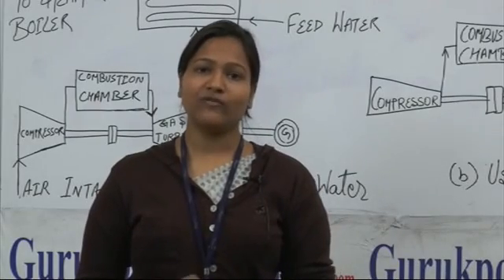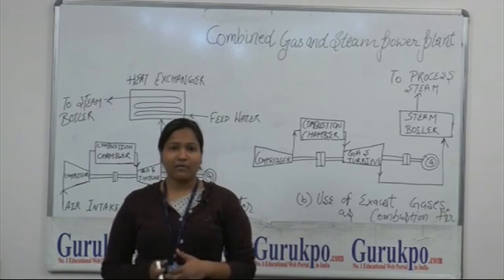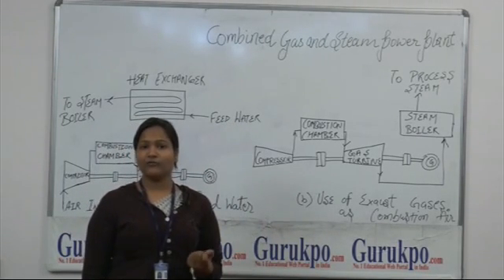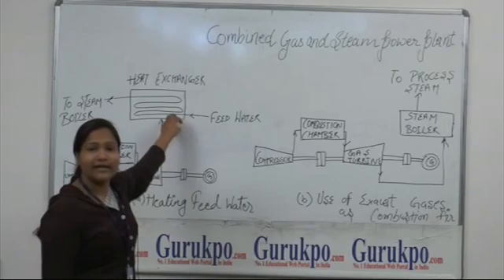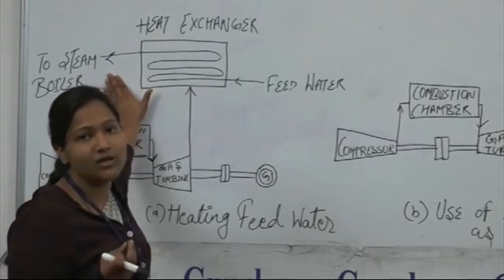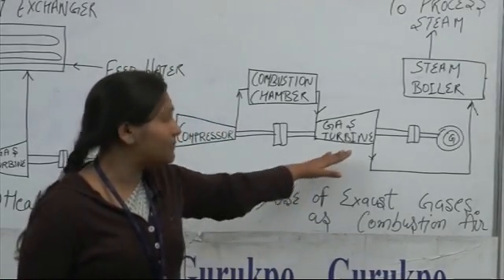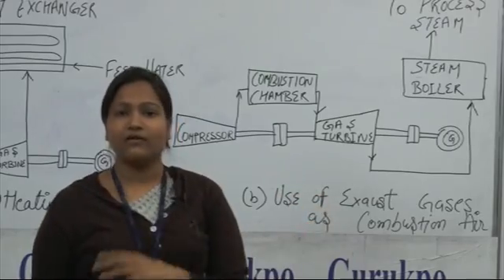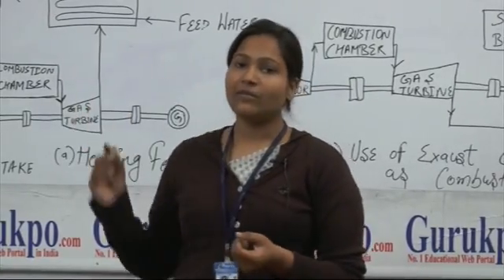Combined gas and steam power plant(B.Ed,M.ed)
This Video, explain the importance and working of combined gas and steam power plant. By using the combined setup we can generate same units of electric power with less cost in terms of money, men power of area all can be reduced for same power while the efficiency is increased. This lecture is useful for the students of electrical engineering.